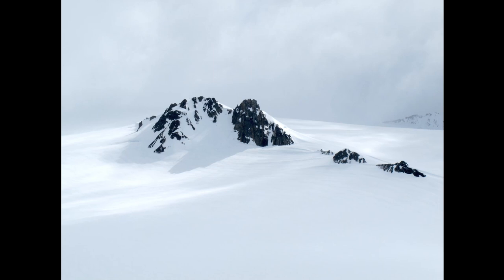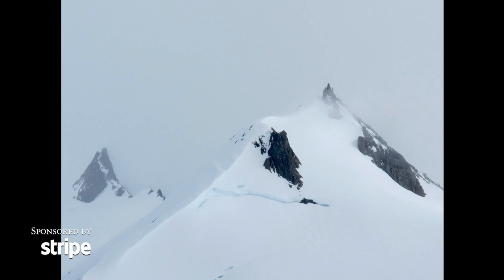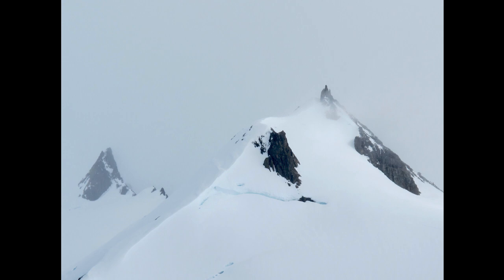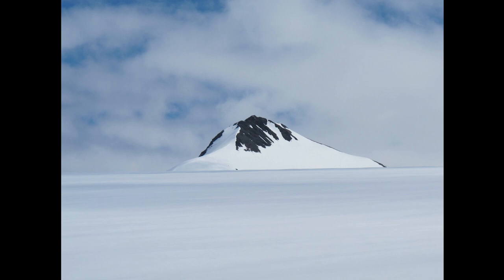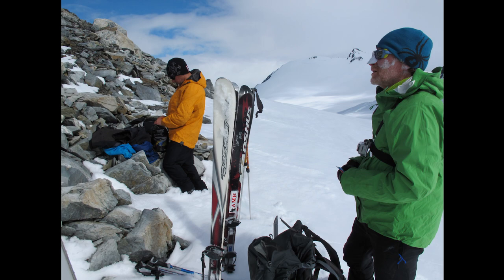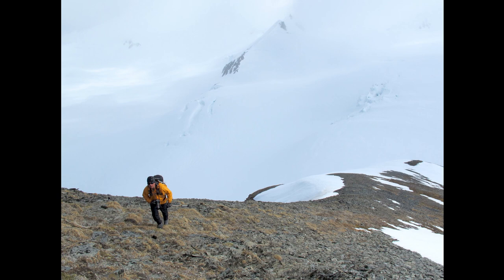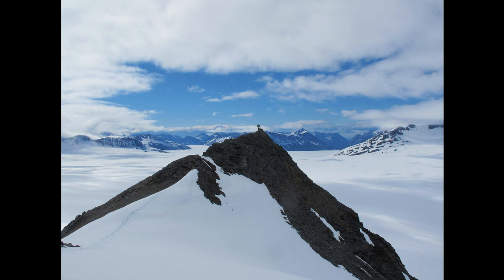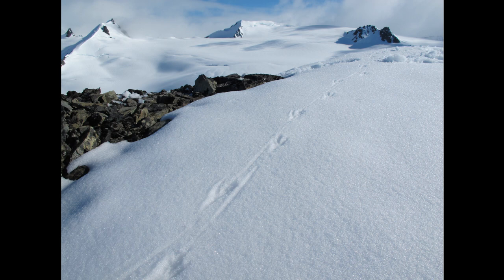Migrating Through The Ice Age | Craig Childs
Retracing the migration of Ice Age humans, Craig Childs way-finds from mountain top to mountain top through continental-scale glaciers, with some animal assistance.

From the Long Now Seminar, “Tracking the First People into Ice Age North America” by Craig Childs. Watch the full talk here:

Craig Childs chronicles the last millennia of the Ice Age, the violent oscillations and retreat of glaciers, the clues and traces that document the first encounters of early humans, and the animals whose presence governed the humans chances for survival.

With the cadence of his narrative moving from scientific observation to poetry, he reveals how much has changed since the time of mammoth hunters, and how little. Across unexplored landscapes yet to be peopled, readers will see the Ice Age, and their own age, in a whole new light.

Craig Childs is a writer, wanderer and contributing editor at High Country News, commentator for NPR's Morning Edition, and teaches writing at University of Alaska and the Mountainview MFA at Southern New Hampshire University. His books include Atlas of a Lost World: Travels in Ice Age America (02019), Apocalyptic Planet (02013) and House of Rain (02008).

"Tracking the First People into Ice Age North America" was given on August 4, 02020 as part of Long Now's Seminar series. The series was started in 02003 to build a compelling body of ideas about long-term thinking from some of the world's leading thinkers. The Seminars take place in San Francisco and are curated and hosted by Stewart Brand. To follow the talks, you can:

More ideas on long-term thinking: blog.longnow.org